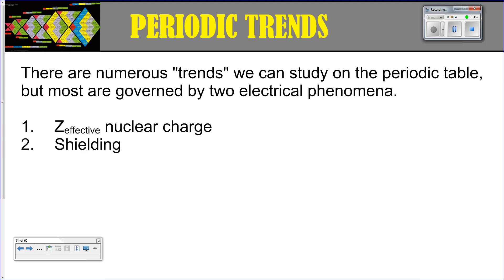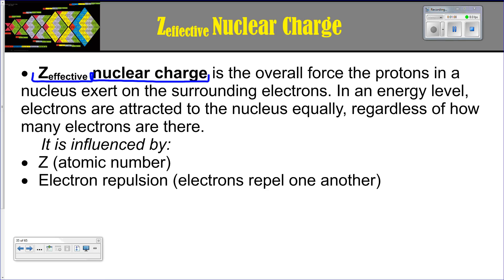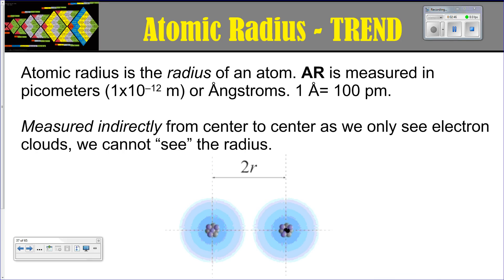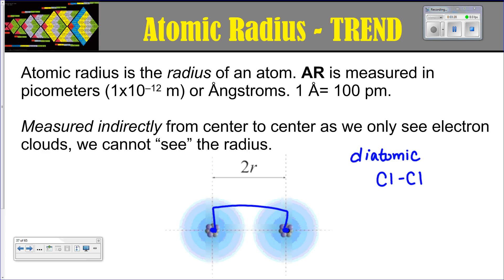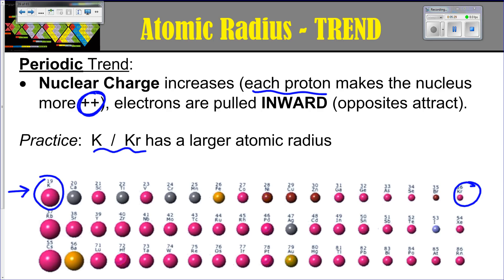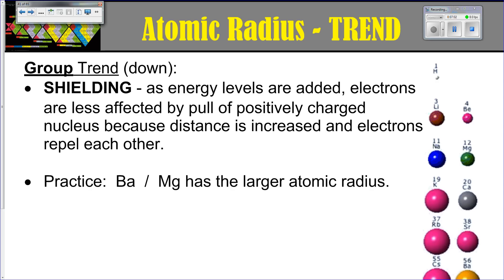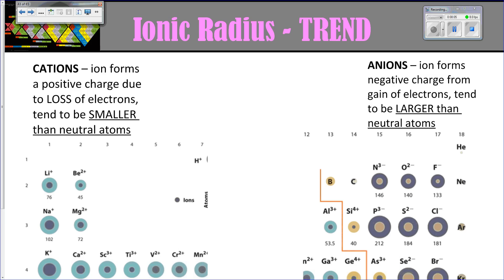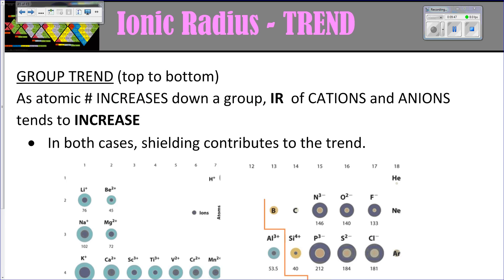Periodic Trends Part 1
zEffective Nuclear Charge
Shielding
Atomic Radius